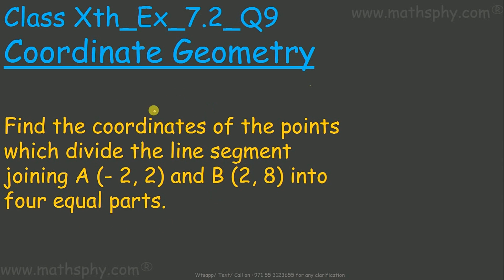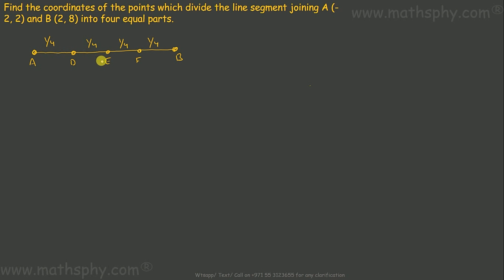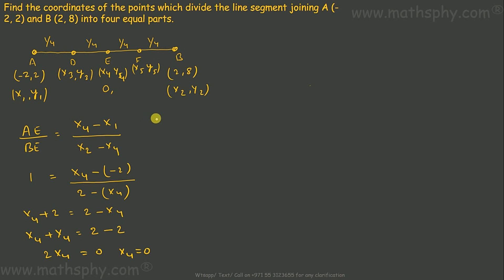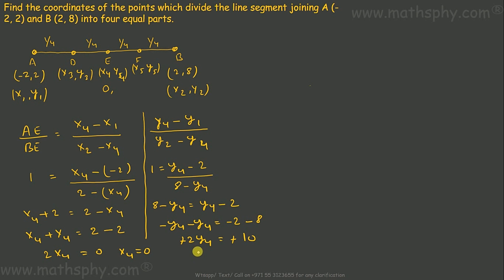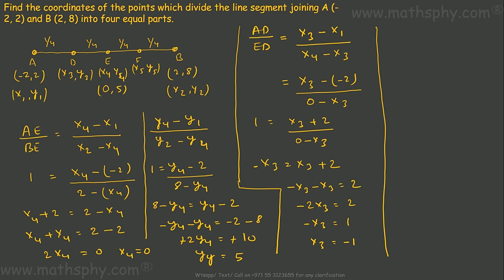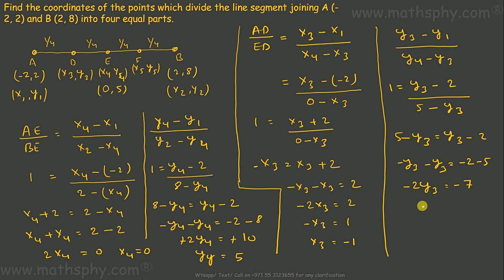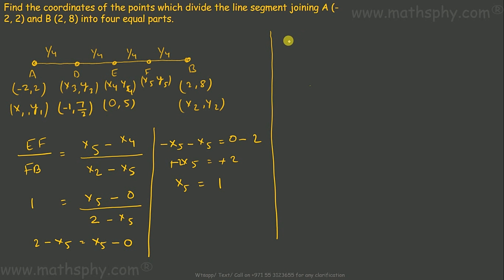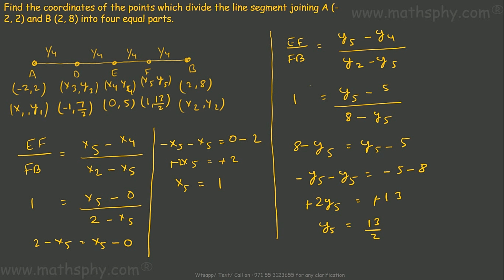Coordinate Geometry Class 10 Math Ex 7.2 Q 9, Section Formula , Math Class 10 Solution NCERT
Find the coordinates of the points which divide the line segment joining A (- 2, 2) and B (2, 8) into four equal parts.

In all these videos on Coordinate Geometry class 10th have always focused on explaining the basics and the solving the questions. My way of solving question will always refer back to the basics explained previously so that students can make the connect between basics and application of them.
Let’s now start about the Coordinate Geometry further:
In the previous standard (class 9th) we have learned about the basics of Coordinate Geometry. We have studied that to locate the position of a point on a plane, we require a pair of coordinate axes. The distance of a point from the y- axis is called its x- ordinate, or abscissa. The distance of a point from the x- axis is called its y- ordinate, or ordinate.

In this coordinate geometry from class 10th  you will learn about

How to find out distance between the two points whose coordinates are given. We will study this under Distance Formula

How to find the coordinates of the point which divides a line segment joining two points in a given ratio. We will study this under Section Formula

How to find out the area of a triangle formed by three given points. We will study this under Area of a Triangle

As per the syllabus, you will learn the following in my Coordinate Geometry Chapter Videos:

Please use this link for the YouTube playlist of Coordinate Geometry Class 10th:

Introduction Theorem
What is Distance Formula
What is Section Formula
How to find out Area of a Triangle

I have done ex 7.1 (Distance Formula), 7.2 (Section Formula) and 7.3 for Area of a Triangle